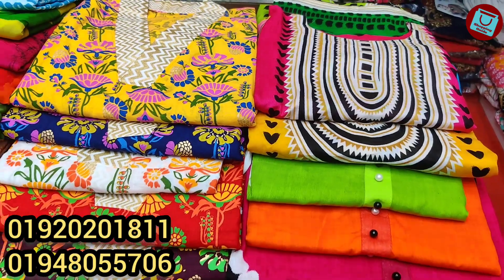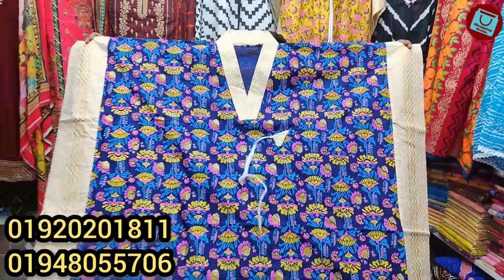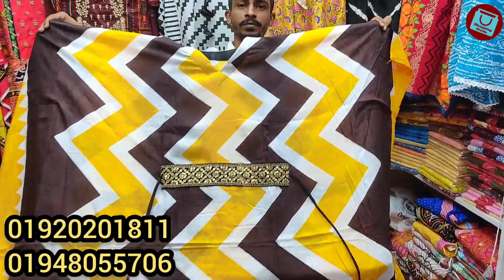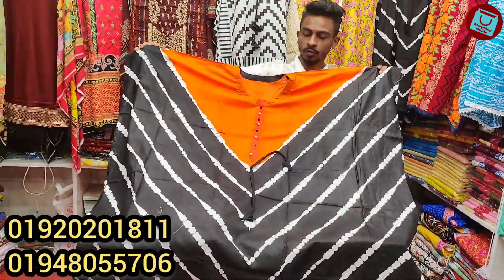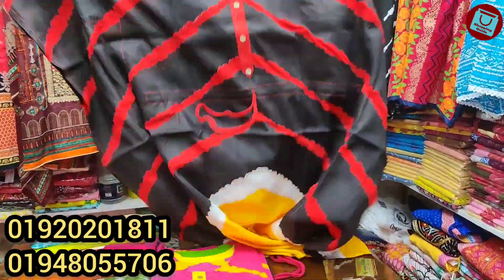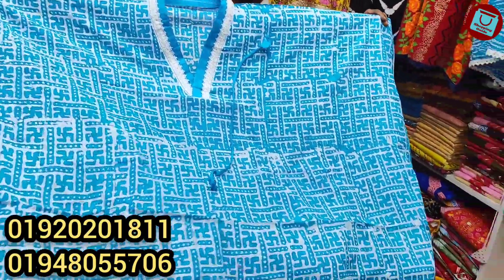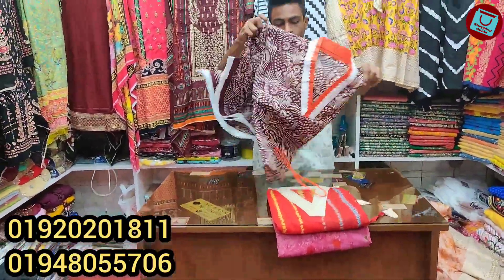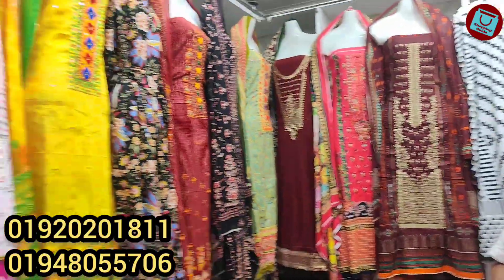লুটপাট সেলে কাড়াকাড়ি প্রিন্টের কাপ্তান || Hit Prinded kaptan collection